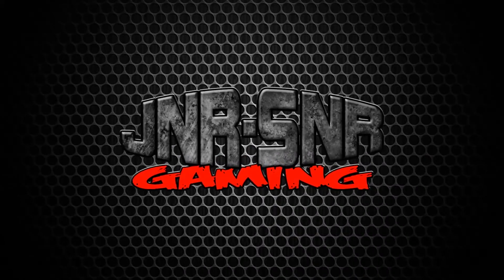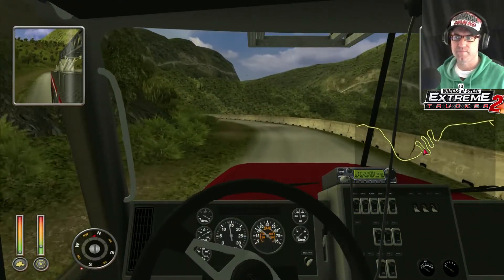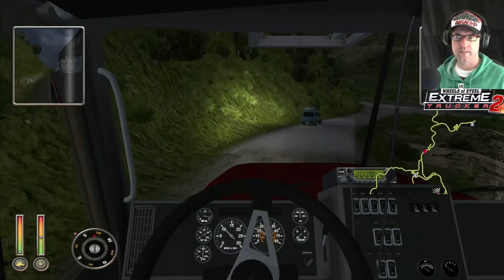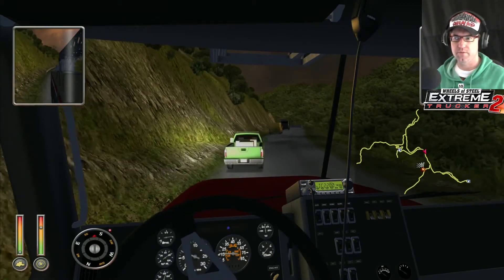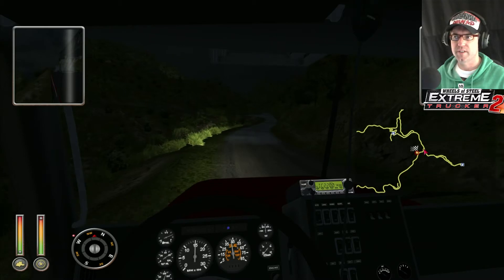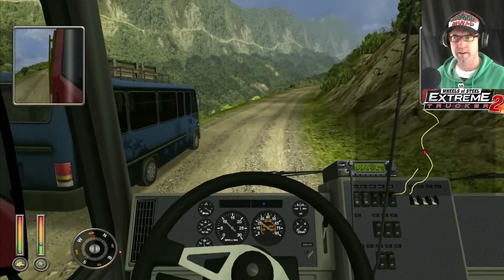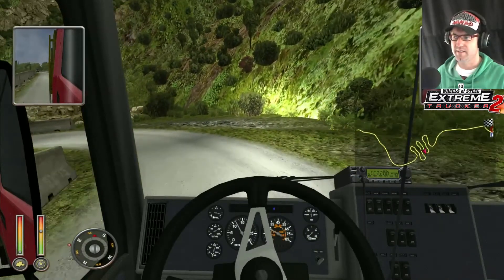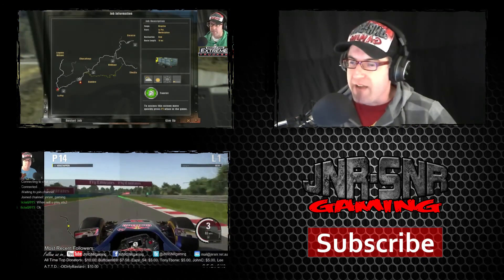18 WOS ET2 | Coroice to Airplane Crash Site | FIREFIGHTERS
18 WOS ET2 is a game that I like a lot. I will be trying my hardest for go as far as I can with this game before some newer games come out so I will be trying for the next couple of weeks to get at least 1 video a day of 18 Wheels of Steel out plus another video. Lets see how we go.

Links
18 Wheels of Steel: Extreme Trucker 2 on Steam